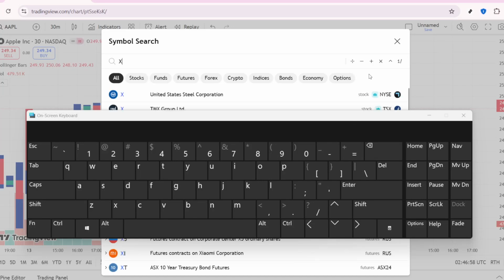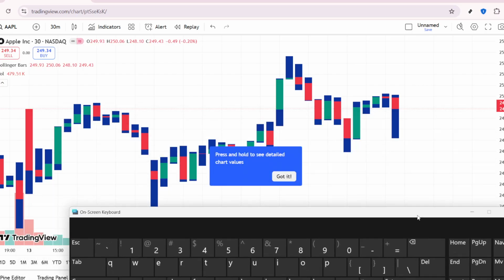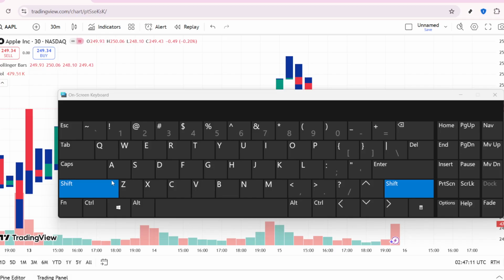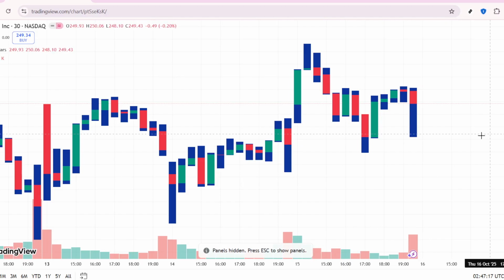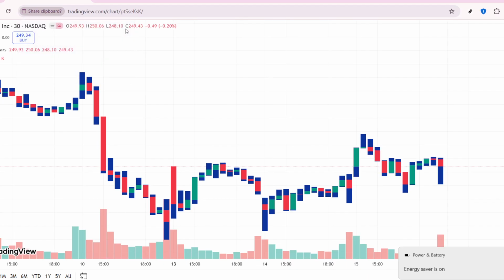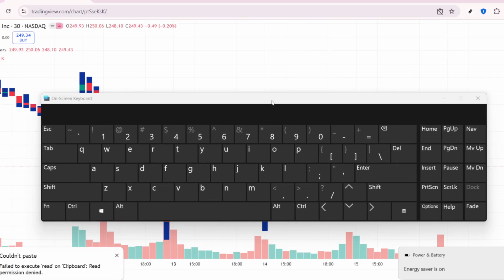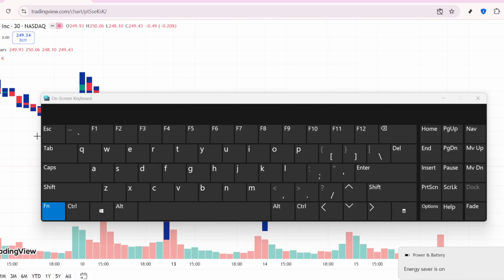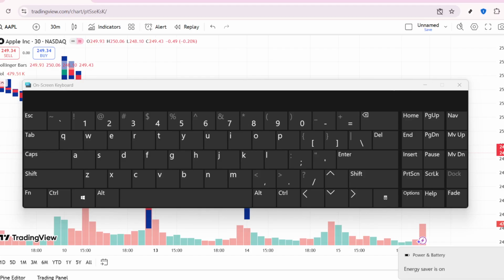How to Exit Fullscreen on Tradingview Easy!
What Is Fullscreen Mode in TradingView?

Fullscreen mode hides the menus and toolbars so you can focus entirely on the chart.
But when you’re ready to go back to editing or adding tools, you’ll need to exit fullscreen.

💻 How To Exit Fullscreen in TradingView (Web/Desktop)
Option 1: Use the Keyboard Shortcut

Windows: Press Esc (Escape) on your keyboard.

Mac: Press Esc or Fn + Esc if your keyboard doesn’t have a dedicated key.

👉 This instantly exits fullscreen and brings back your toolbar and menus.

Option 2: Use the On-Screen Button

Move your mouse to the top-right corner of the screen.

A small “Exit Fullscreen” icon (⤢) will appear.

Click it — you’ll return to normal chart mode.